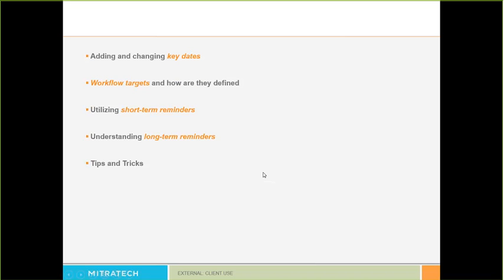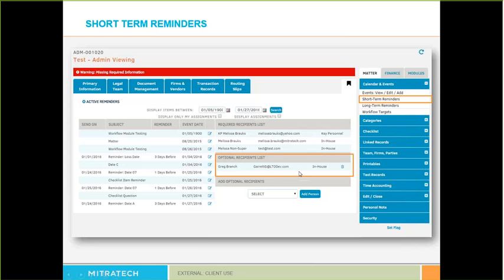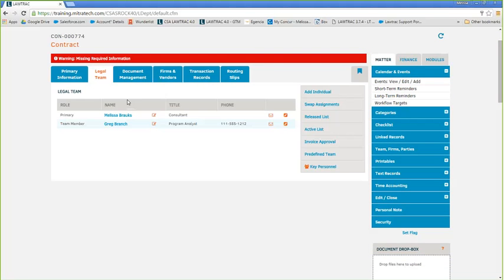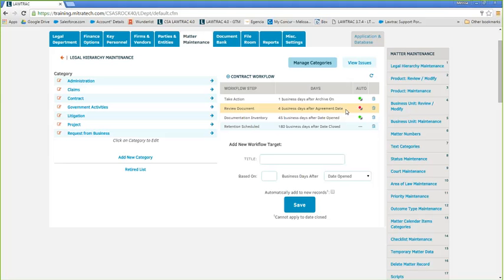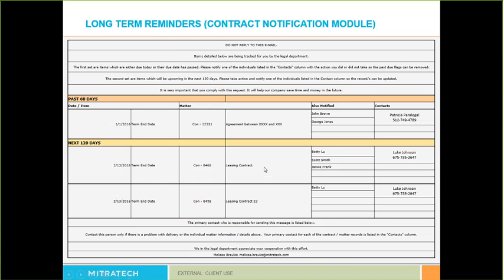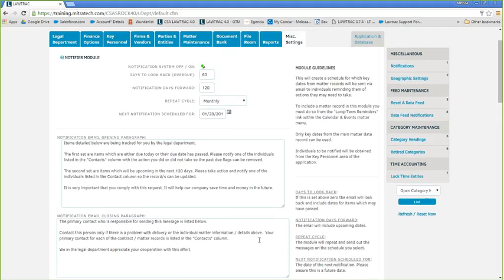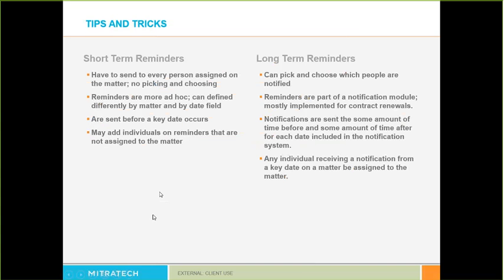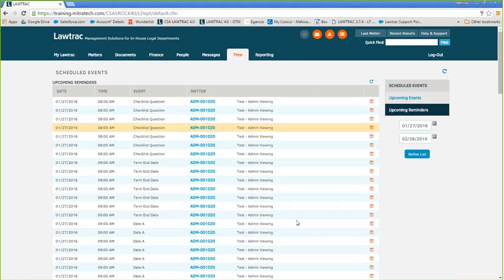Lawtrac Client Community Class - January 2016